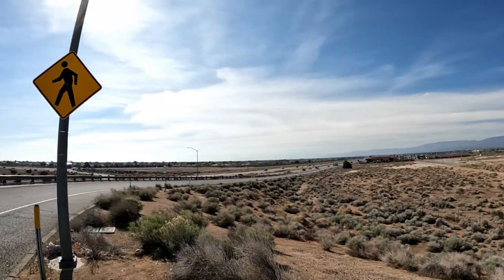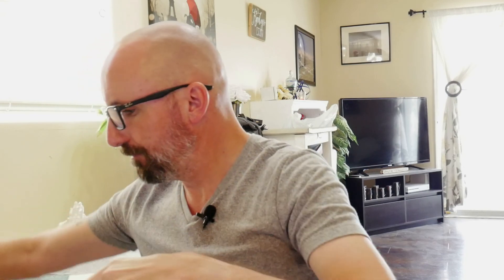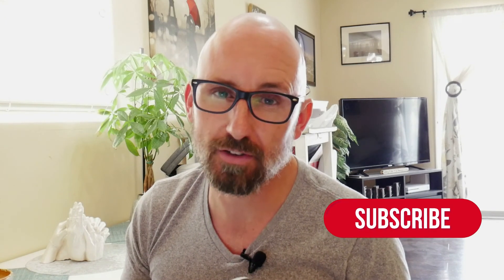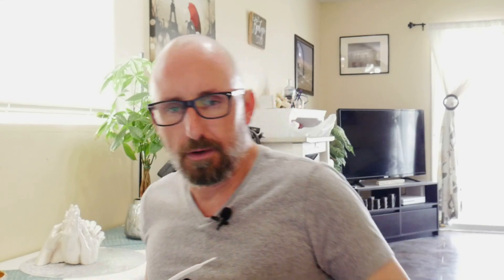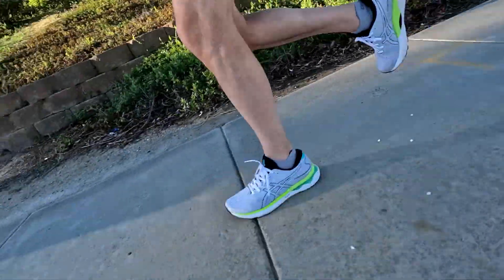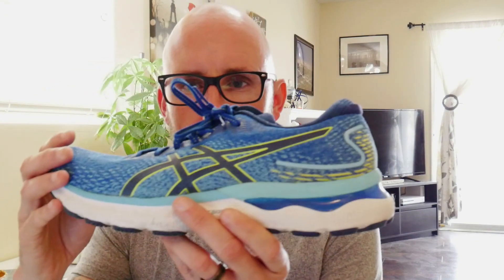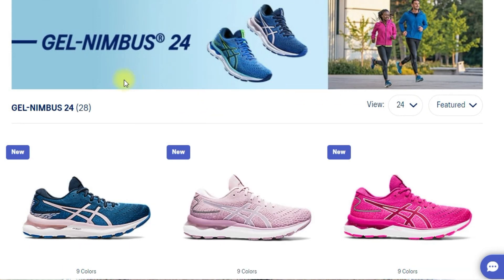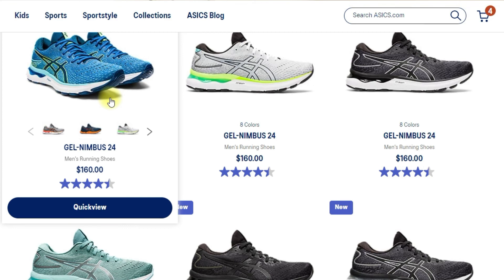ASICS NIMBUS 24 - HOW DID THEY FEEL DURING THE LA MARATHON?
In this one, I give my first impression review of the Asics Nimbus 24!! I wore these during the 2022 Los Angeles Marathon with only a few breaking in miles beforehand.

This, however, has no bearing on my reviews of this product. Blah, blah, blah. You get it.

🤗 Beloved supporters at the release of this video (4/1/22): 565